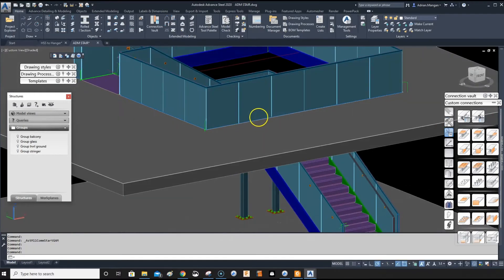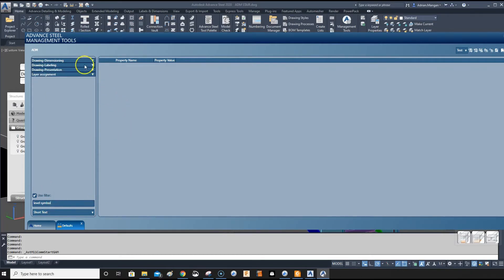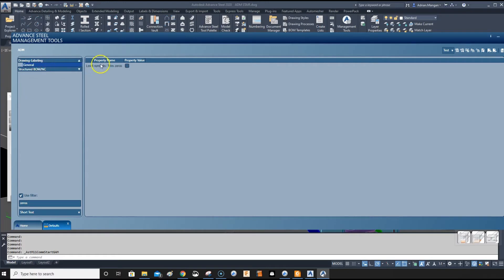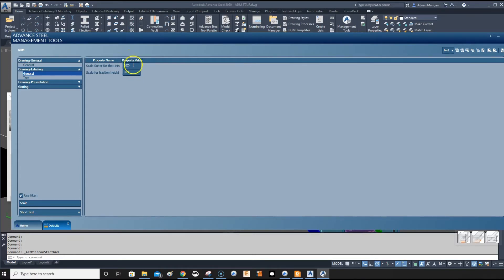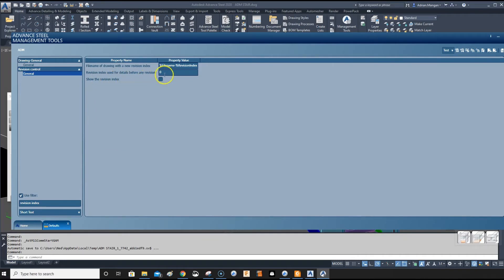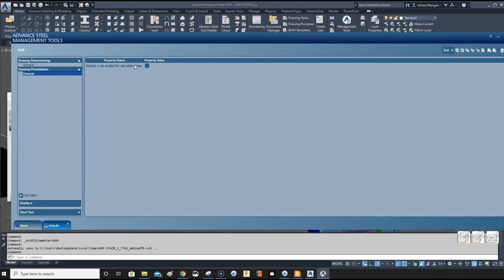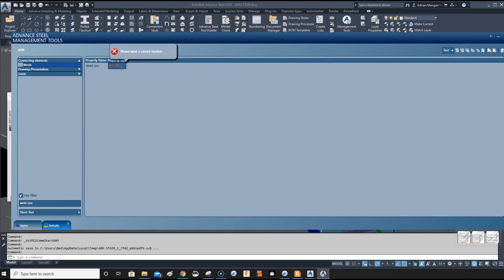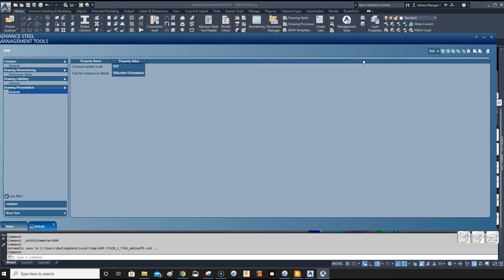Advance Steel Everyday - Default Settings Upgrade.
Upgrading your default settings to improve your output.